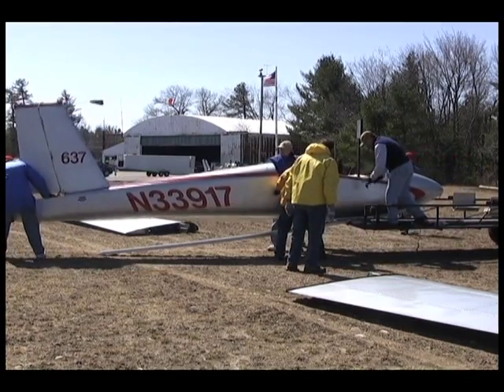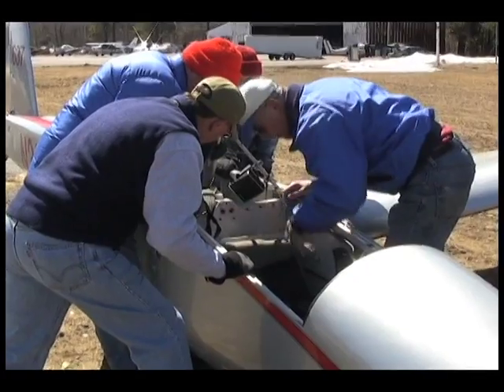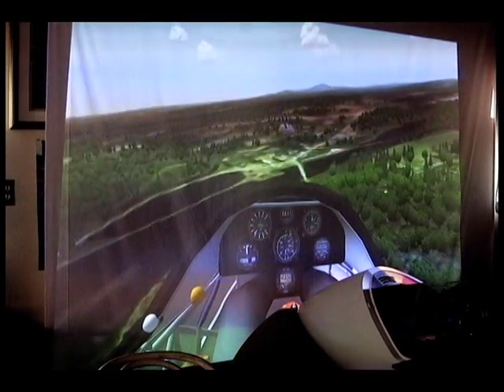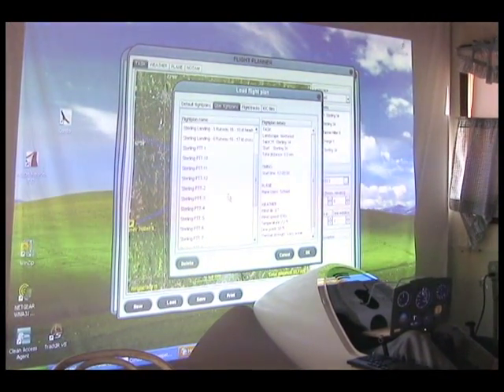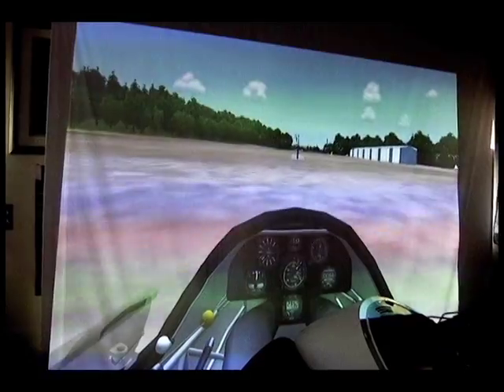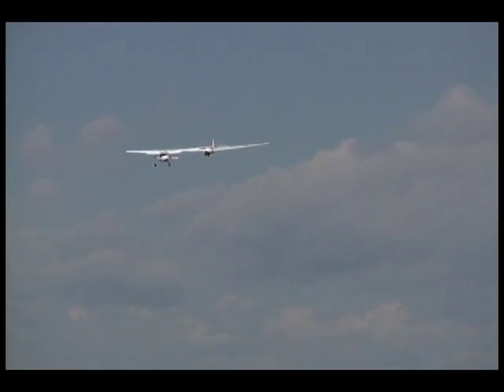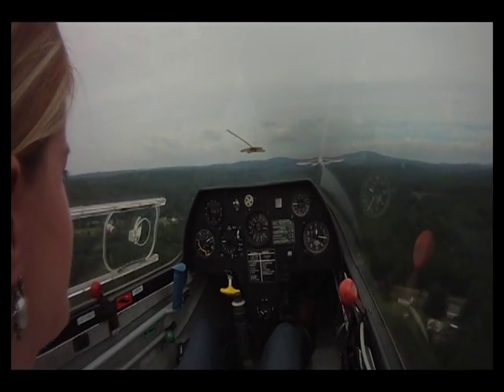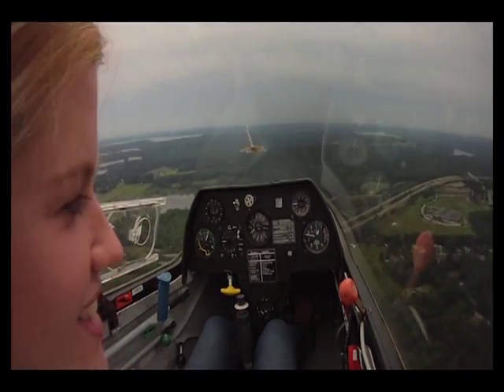Greater Boston Soaring Club 2013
A short informational video on Gliders and how they work.